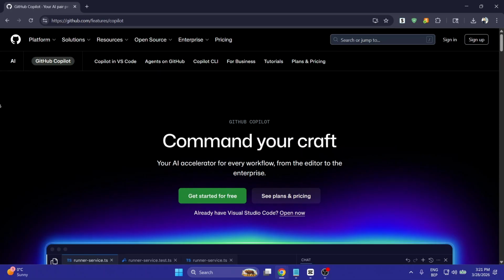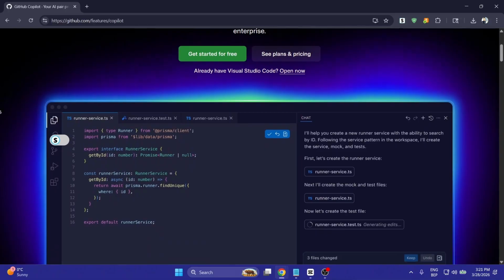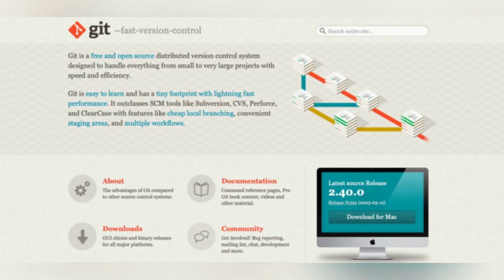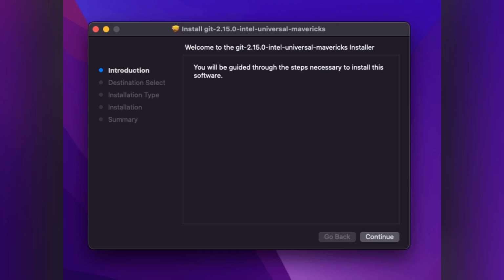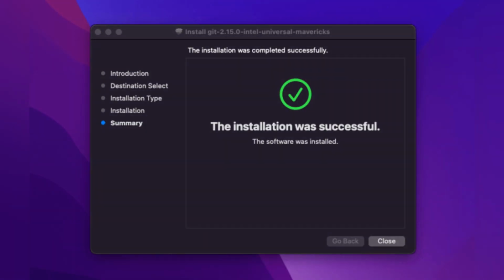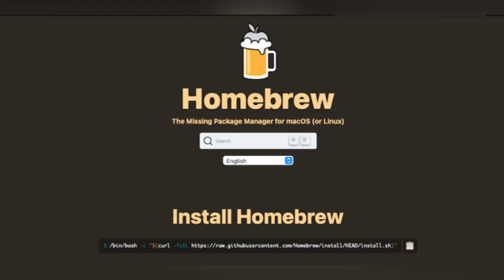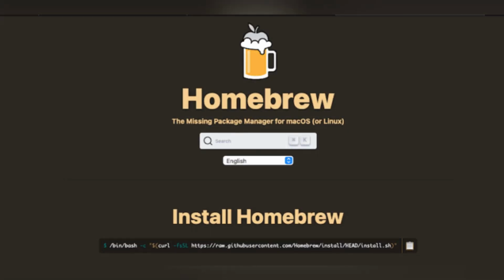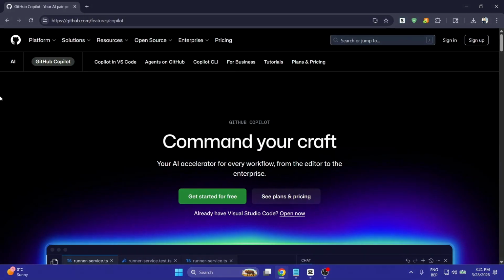How to Install and Configure Git and GitHub on MacBook | MacOS Setup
Welcome to this essential system guide on how to install and configure Git and GitHub on MacBook! 🚀 Getting your Apple machine ready for professional software development is the very first step in your coding journey.

We will guide you through installing Homebrew, downloading the Git packages, and setting up your global user credentials in the MacOS terminal. Learn how to authenticate your local machine with your remote repository securely. 💻✨